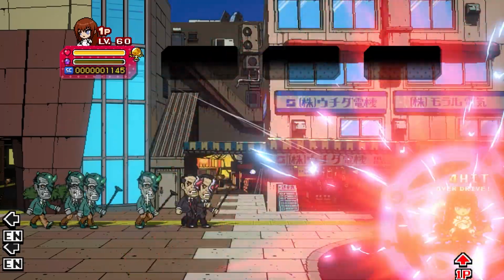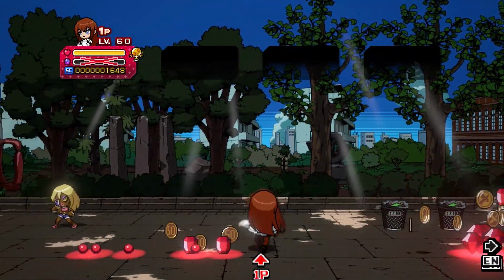Phantom Breaker: Battle Grounds Ultimate Preview – Chibi Beat'em Up Reimagined in Unreal Engine 5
Phantom Breaker: Battle Grounds Ultimate brings the beloved chibi beat-em-up back in stunning form, remade in Unreal Engine 5. Featuring a roster of 12 characters, including special guests Kurisu from Steins;Gate and Frau from Robotics;Notes, this remake offers smooth, dynamic combat and engaging two-lane mechanics. With both local and cross-platform co-op up to eight players, the game blends nostalgia with fresh visuals and refined gameplay. Phantom Breaker: Battle Grounds Ultimate launches February 13, 2025, on consoles and PC.